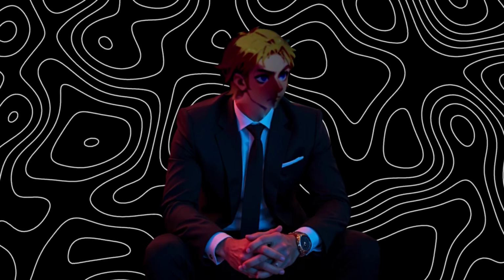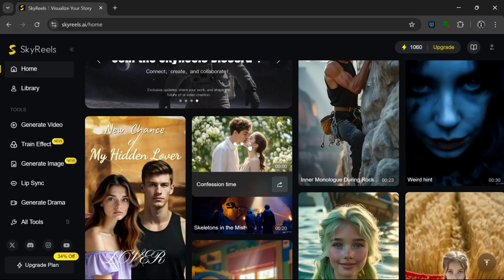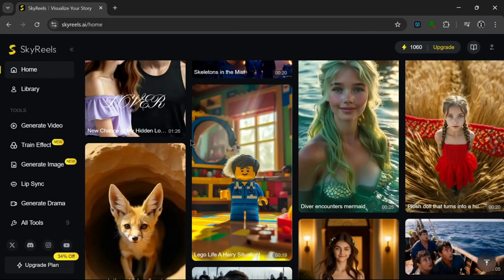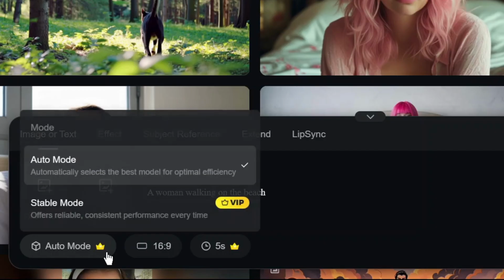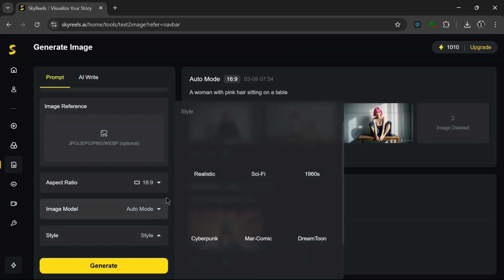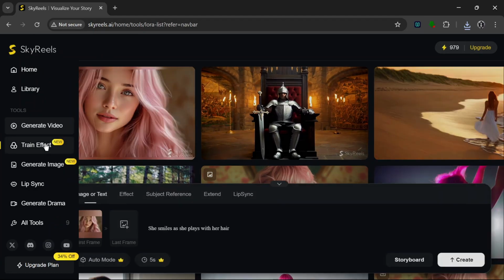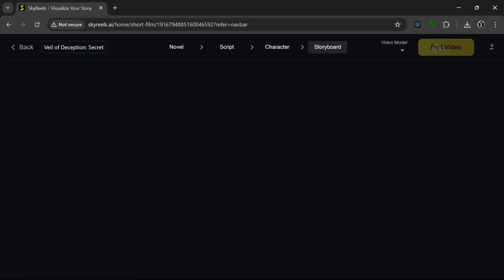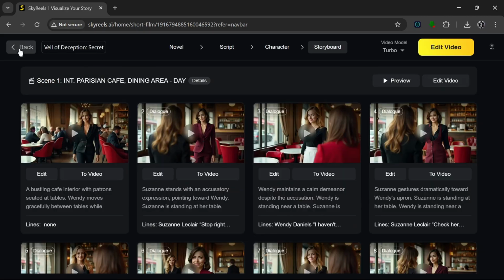VEO 3 is too EXPENSIVE!! China's New AI Video Gen with Free Credits is the LONGEST || Skyreels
The LONGEST Video Gen AI is here |And better than MINIMAX | Skyreels v2

Discover a new version of skyreels, the ultimate image-to-video AI that outshines all other tools, including Minimax and Kling AI. In this video, I’ll show you how this tool produces stunning videos in record time. We’ll dive into creating flawless influencer-ready images, explore cinematic short film capabilities, and test pro tips for realistic results that add smooth, lifelike movement. Try and create unique features like virtual effect, and enhance product images with powerful customization tools. If you're ready to elevate your content creation, don’t miss out—watch now!